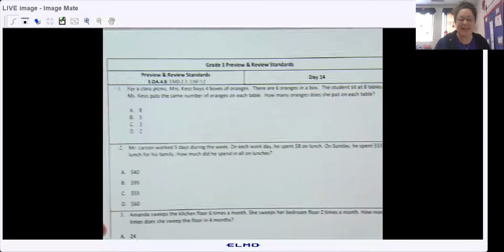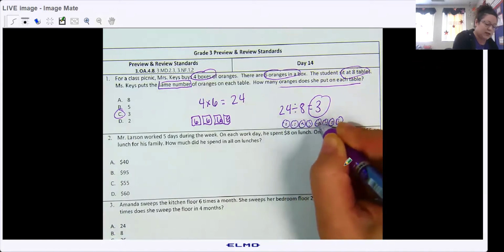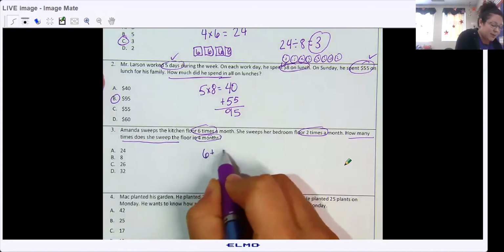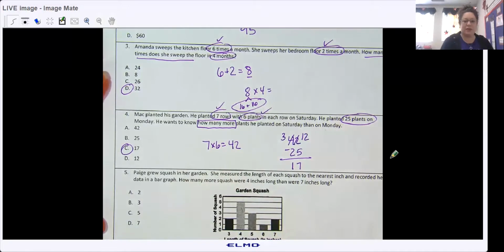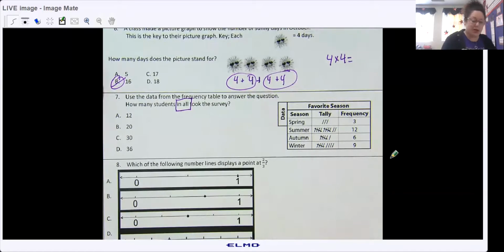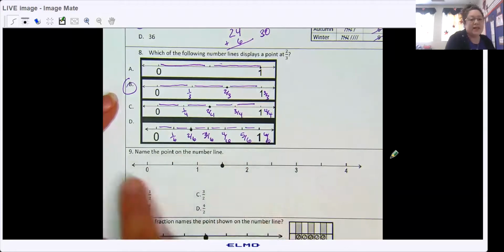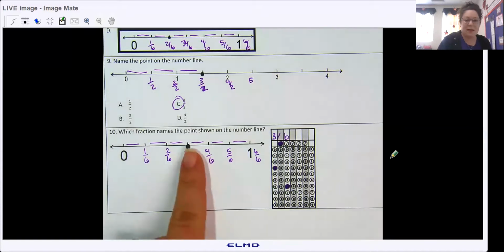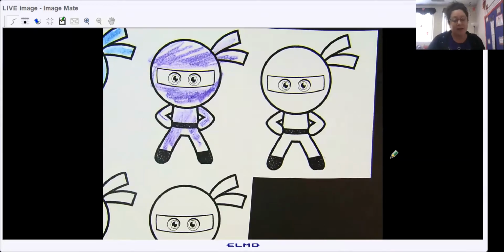Math day 14